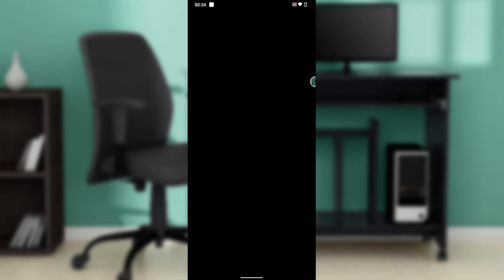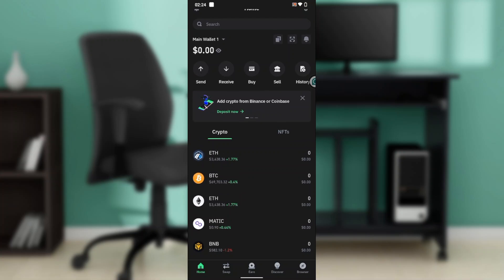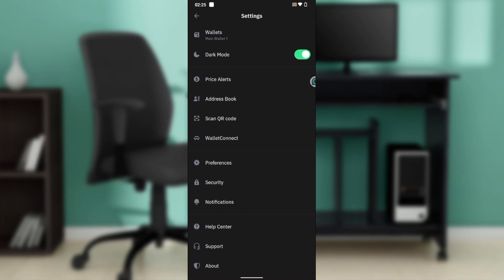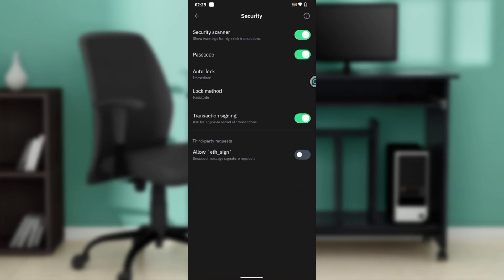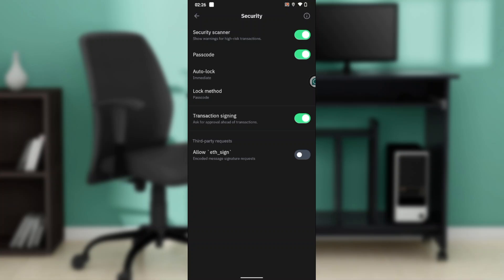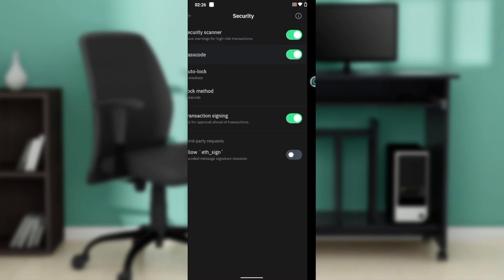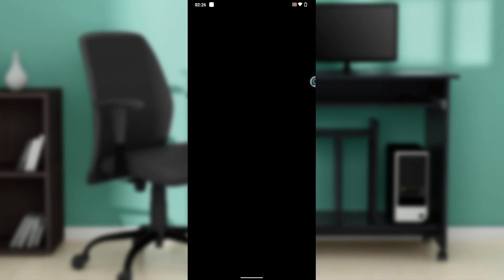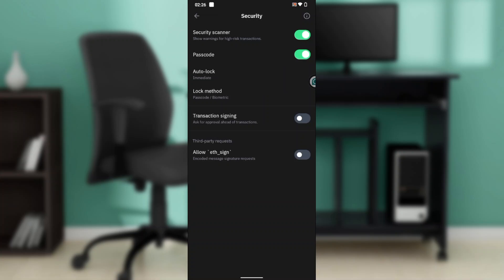How To Setup 2FA On Trust Wallet (Easiest Way)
In this video I will show you How To Setup 2FA On Trust Wallet. It would be good if you watch the video until the end so that you don't miss important steps.